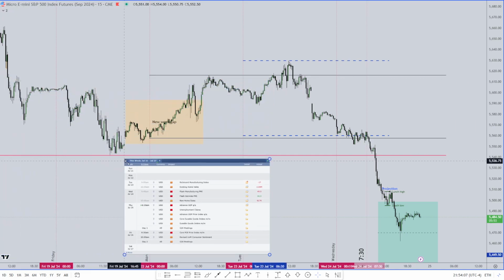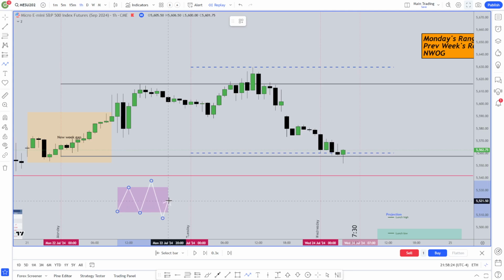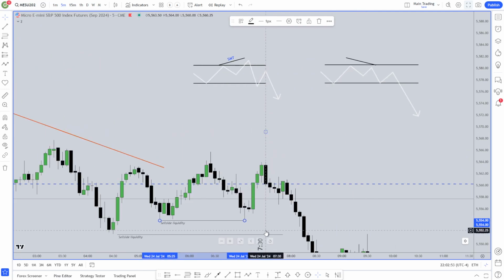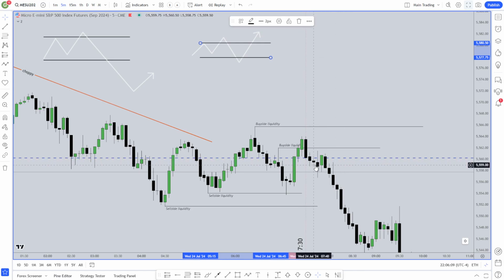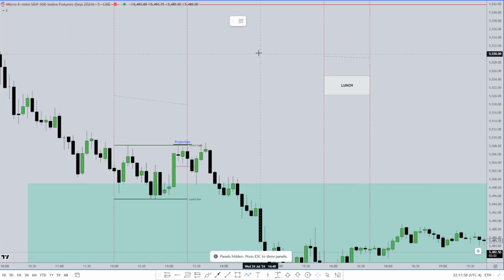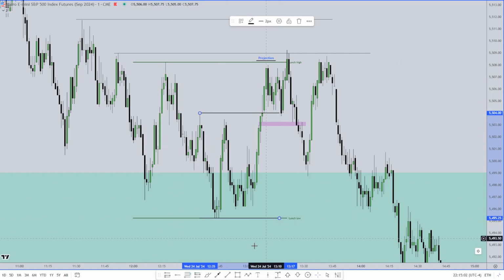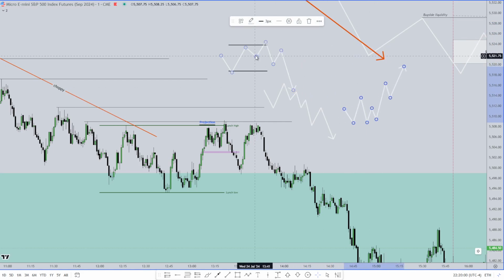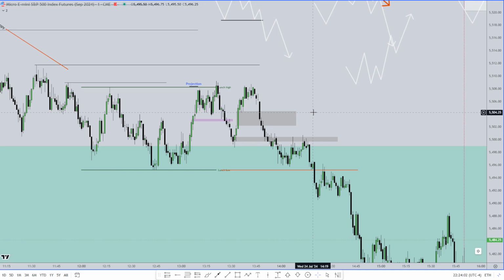Weekly Profiles - late week news. Time Based Ranges 📐👨🏾‍🏫🔬